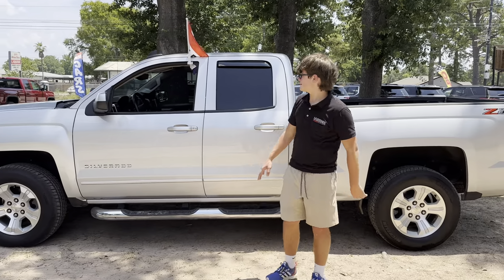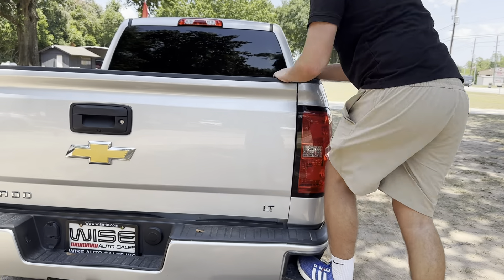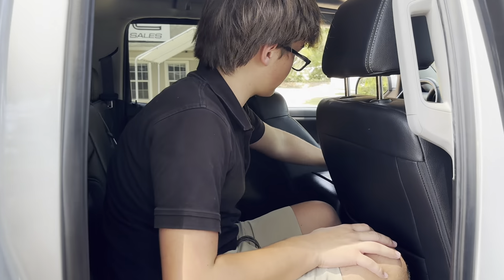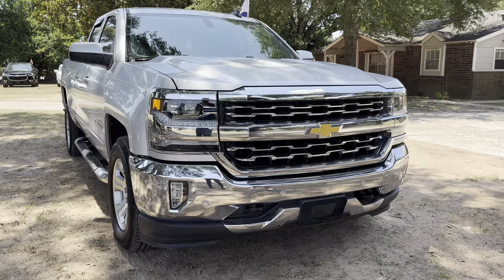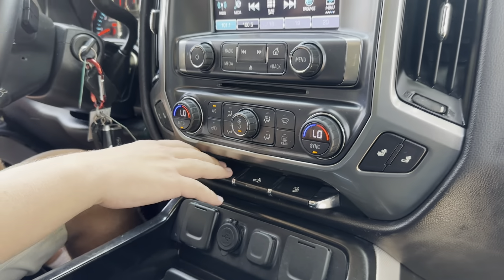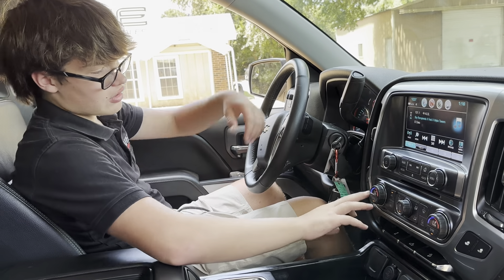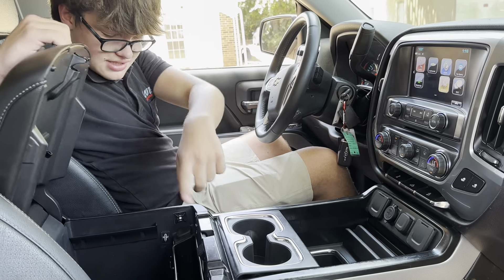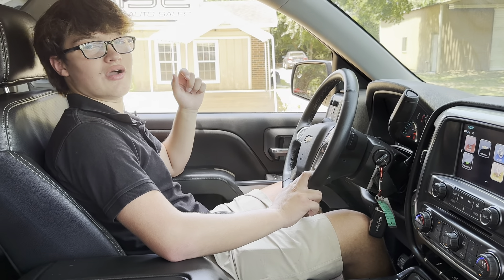2018 Chevrolet Silverado LT at Wise Auto Sales in Magnolia, Texas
2018 Chevrolet Silverado LT 4x4
48k miles
Rebuilt title